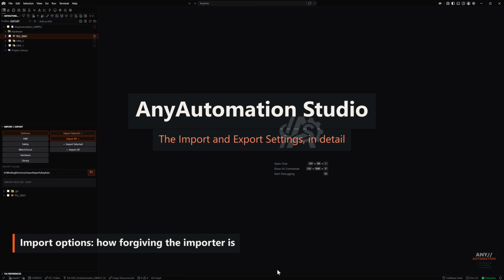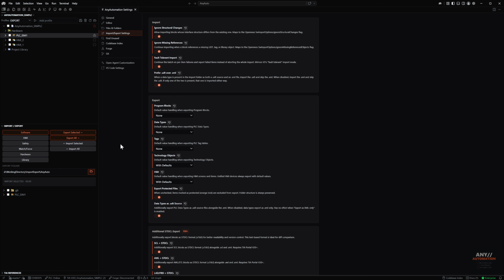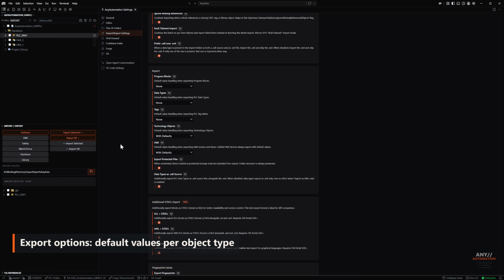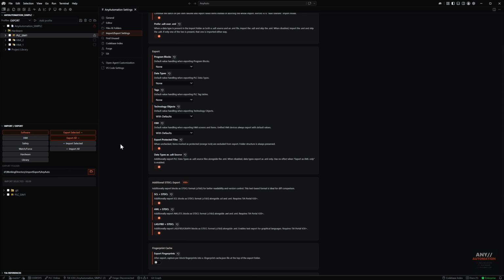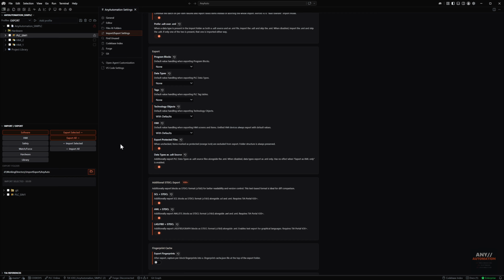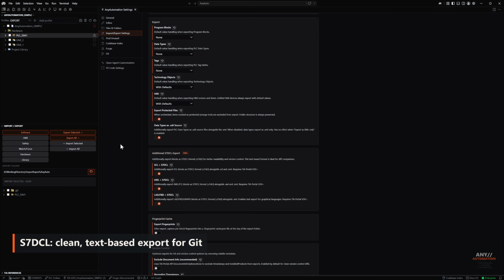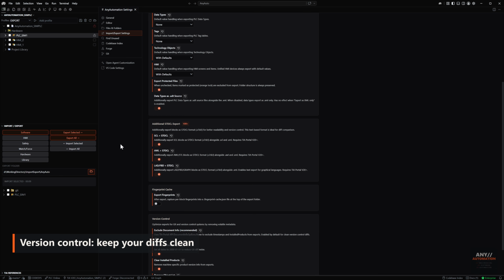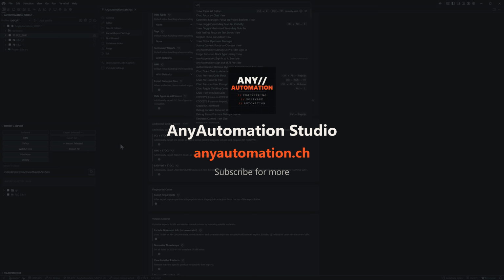TIA Portal Export and Import Settings: S7DCL, UDT and Git | Part 2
TIA Portal export and import settings explained: S7DCL text export, .udt sources and Git-friendly version control options.

AnyAutomation Studio is an AI-native engineering IDE for PLC programming, built on VS Code, that works with both Siemens TIA Portal and CODESYS. This second part of the Import and Export series walks through every setting behind the gear menu, under Settings and then Import/Export Settings, so you know exactly what each option does before you run a job.

On the import side you get Ignore Structural Changes for bringing in a block whose interface no longer matches the PLC, Ignore Missing References to keep going when a block points at a missing type, tag or library object, Fault Tolerant Import to continue a batch after a single item fails and report what broke, and Prefer .udt over .xml to decide which wins when a data type exists as both. The export side lets you choose per object type, program blocks, data types, tags, technology objects and HMI, how default values are handled, whether know-how protected files are written out at all, and whether data types are also saved as a clean .udt source next to the xml. The S7DCL group, for TIA Portal V20 and newer, exports blocks as a readable text-based format covering SCL, AWL and the graphical languages LAD, FBD and GRAPH, so a change shows up as a plain Git diff. The Version Control group strips document info, normalizes timestamps, clears installed products, removes the object list and normalizes whitespace, so the only changes you commit are the ones that matter.